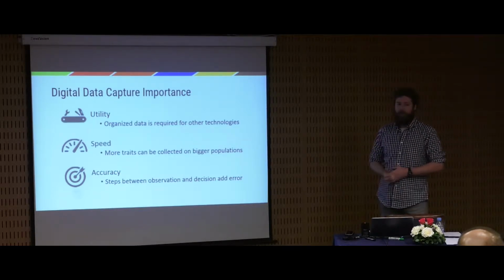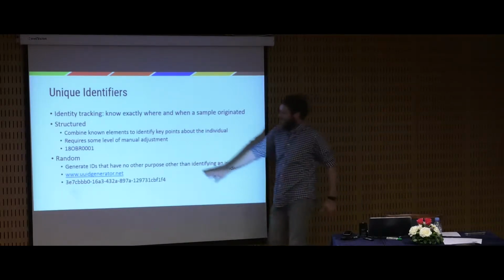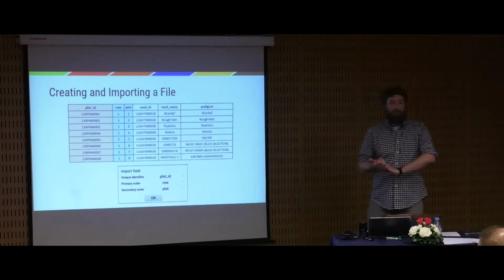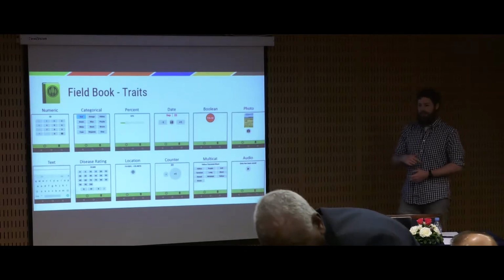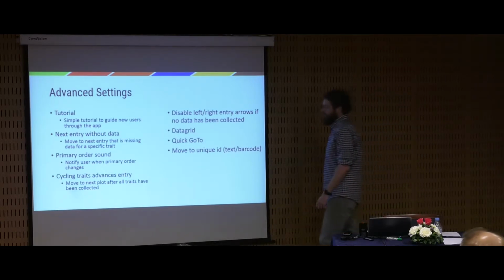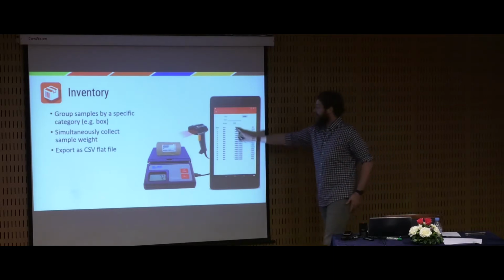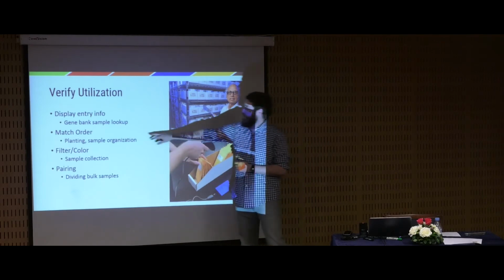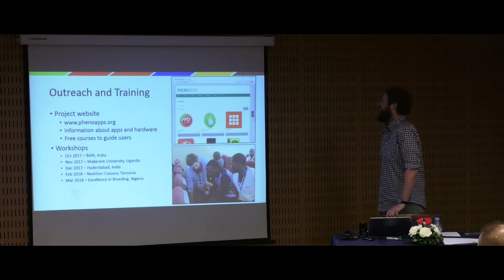Trevor Rife - Utilizing Mobile Devices for Plant Breeding and Genetics